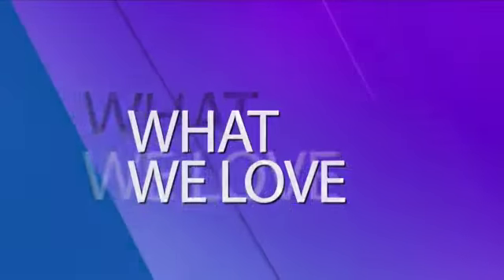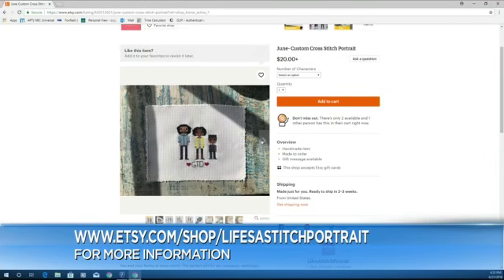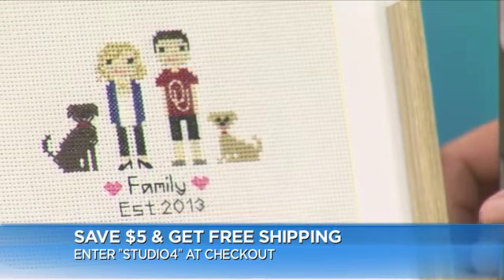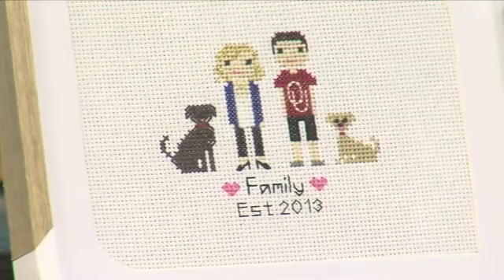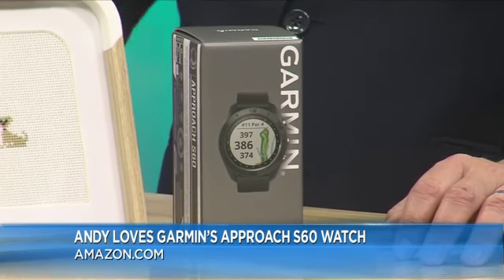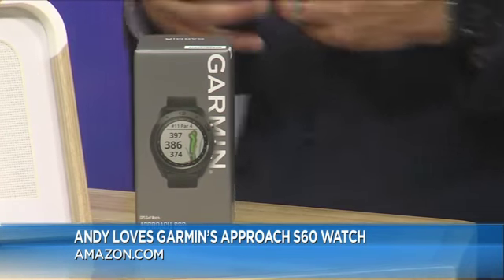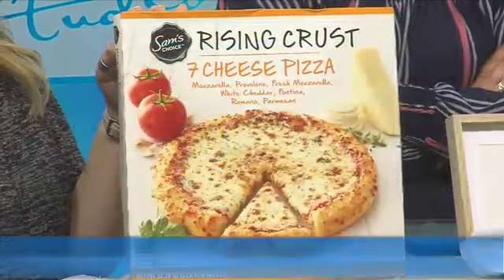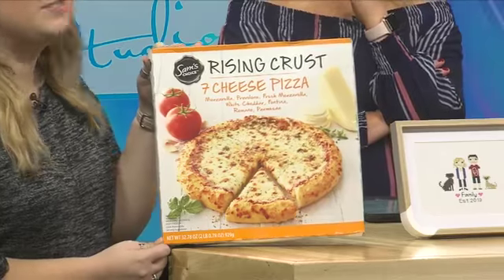What We Love